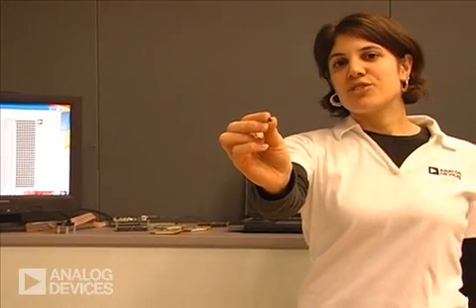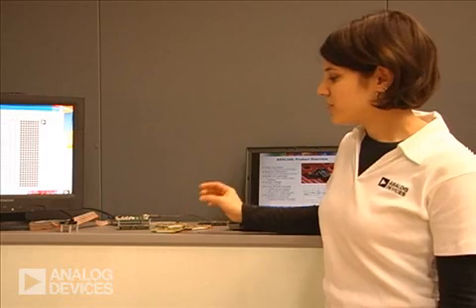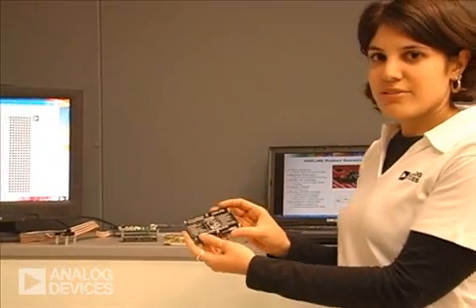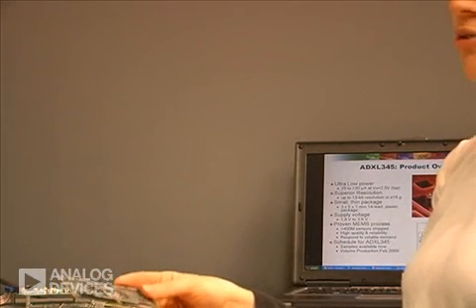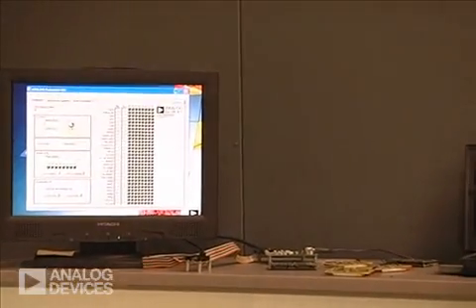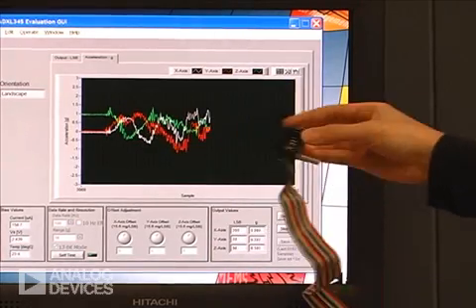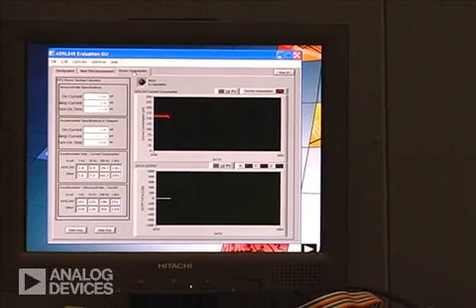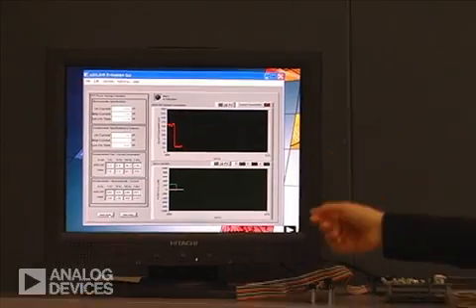MEMS Motion Sensors featuring the ADXL345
The ADXL345 is in the Throwable Ball Camera The ADXL345 is a low power three-axis digital iMEMS motion sensor.  The demo shows the device's unique power saving features and extraordinary resolution. The ADXL345 accelerometer is in the throwable panoramic ball camera.